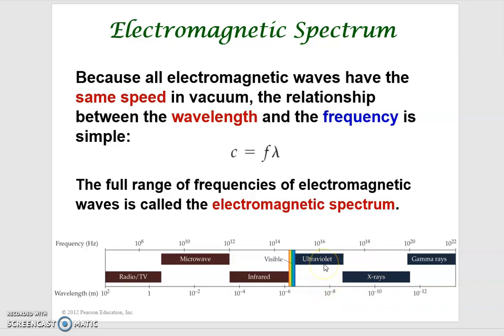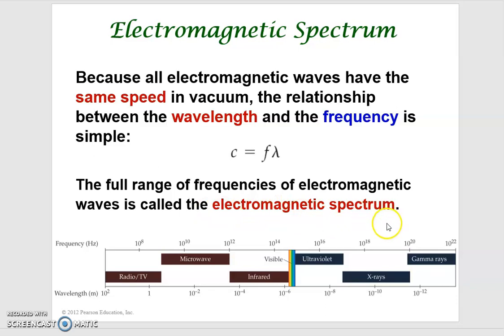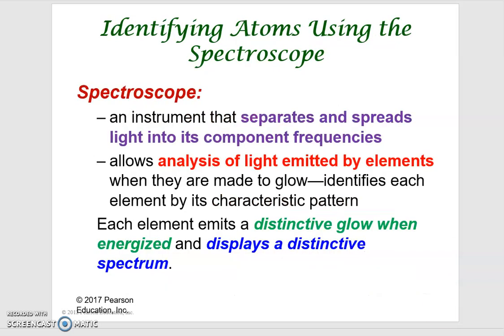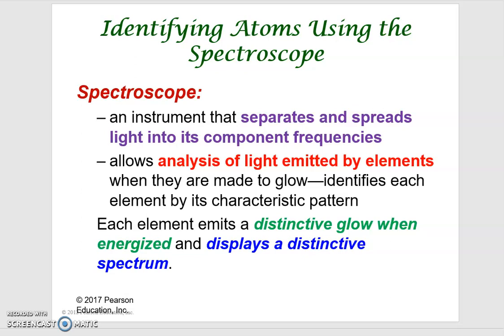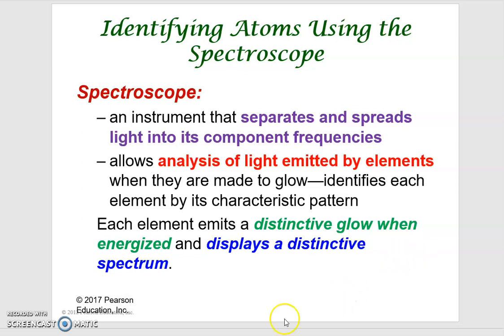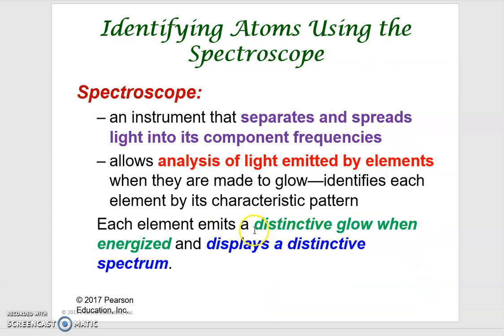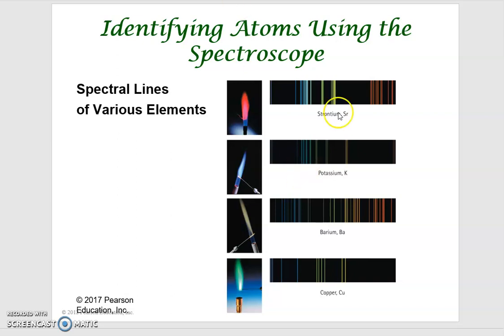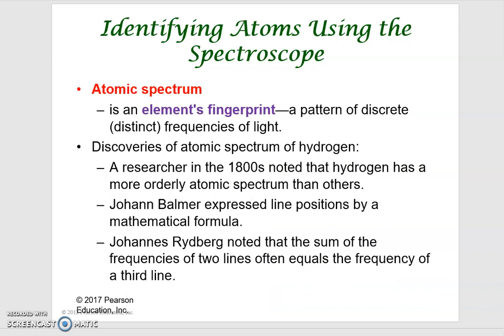Lecture_33.3_CH12